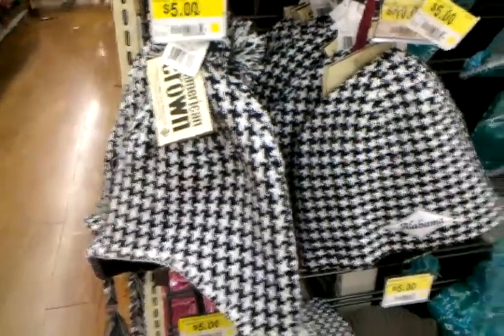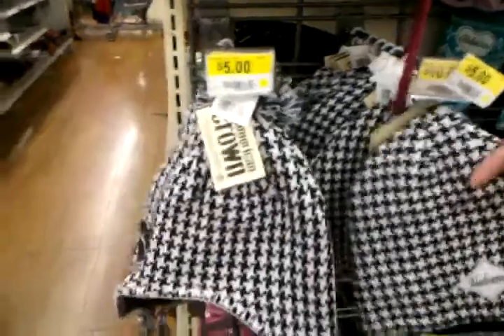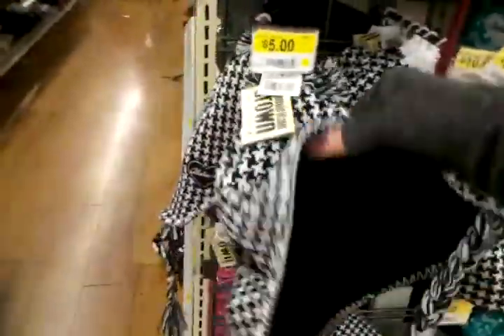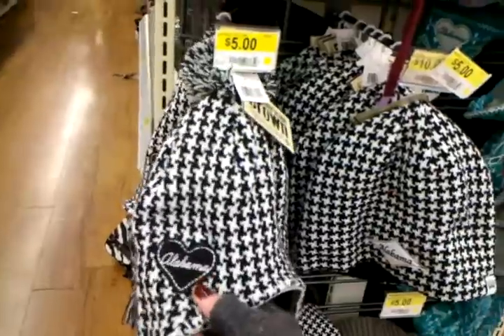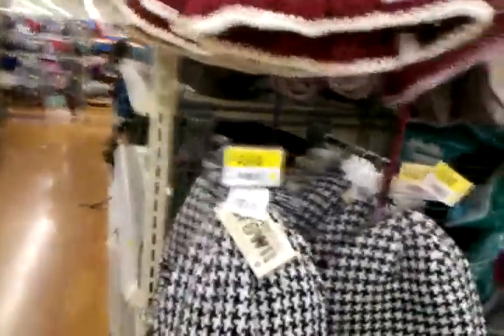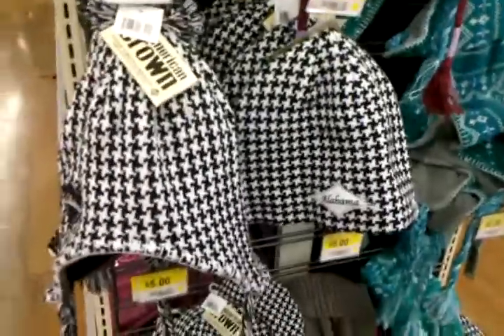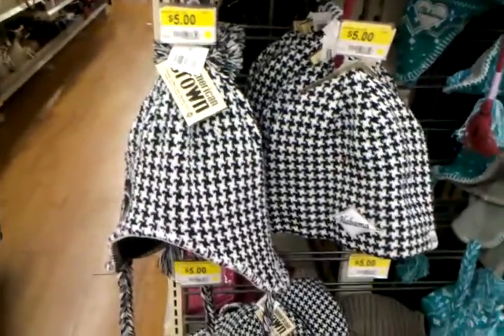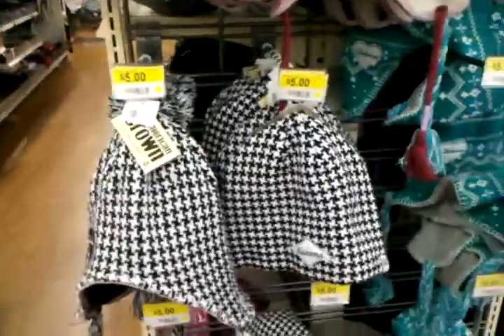Houndstooth Hats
Ohai!